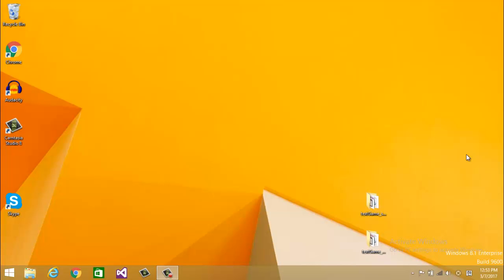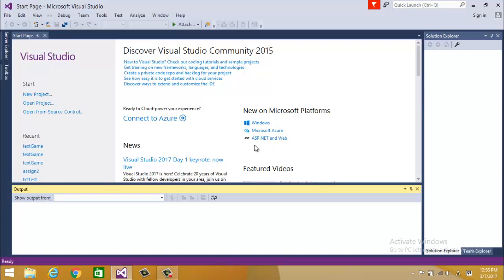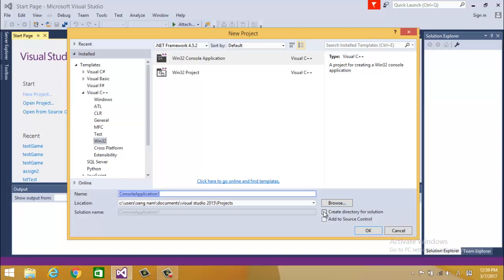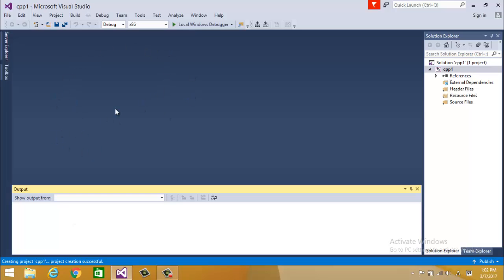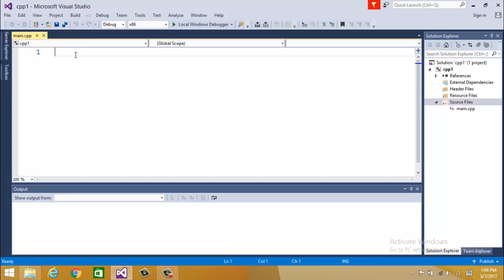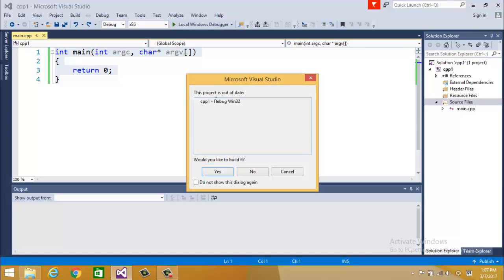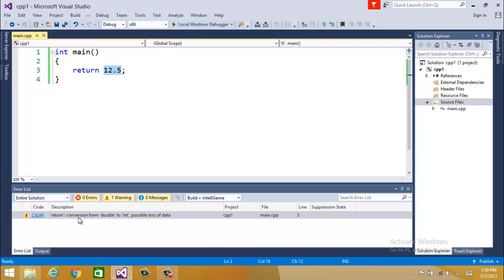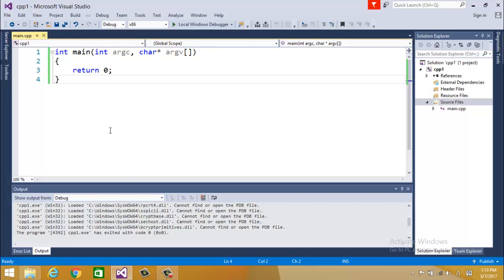C++ for Game Designer: 005 Your Very First Programming